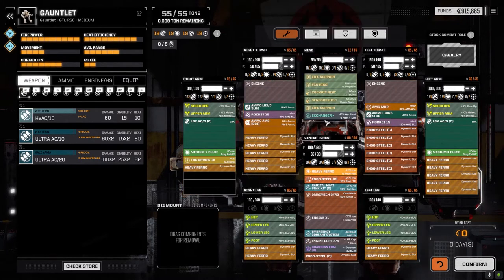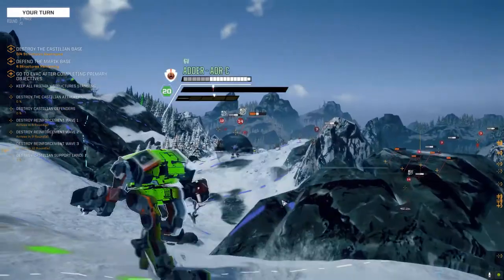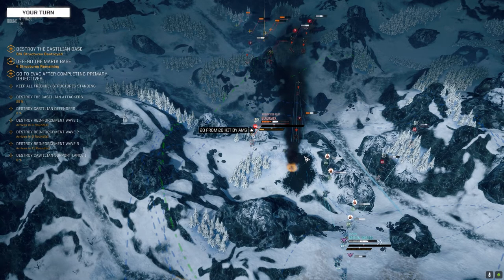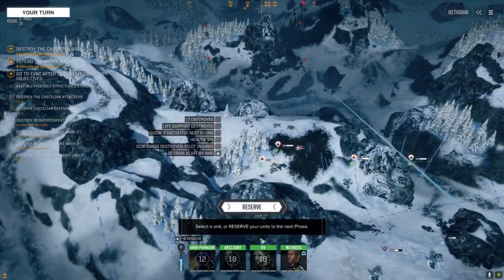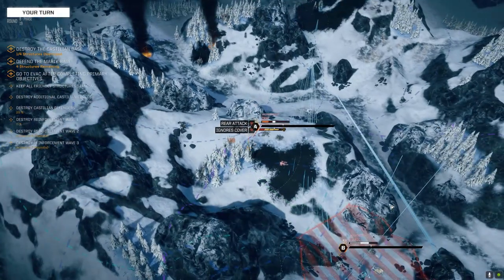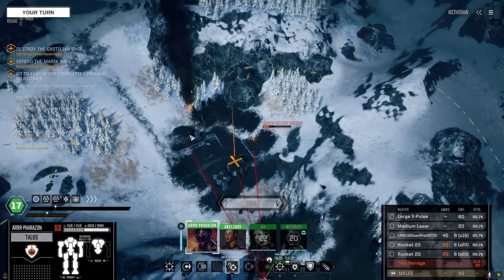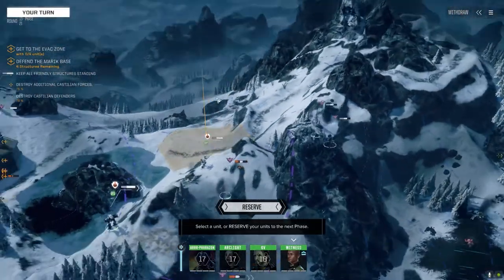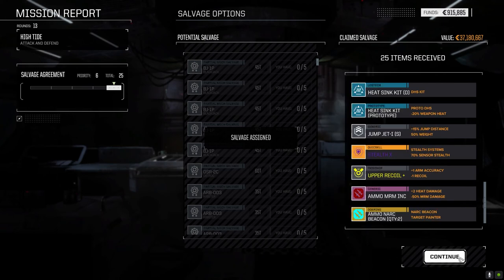Roguetech - ARRR! Ep24